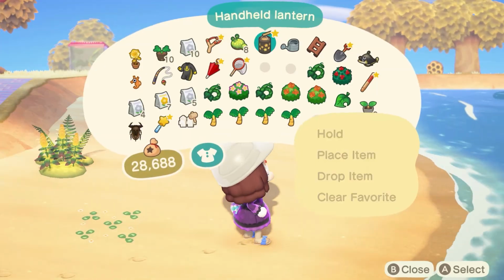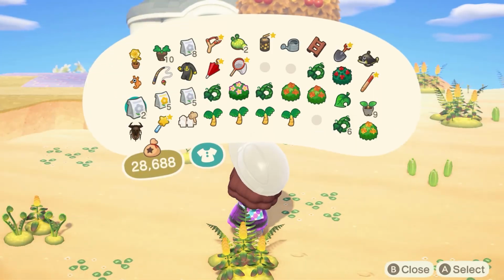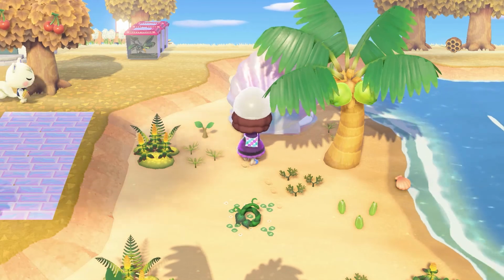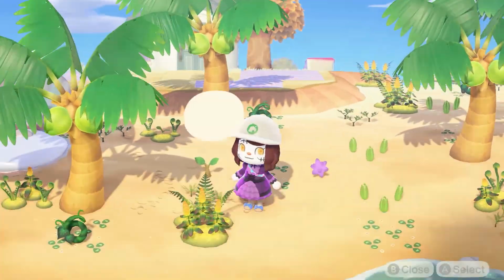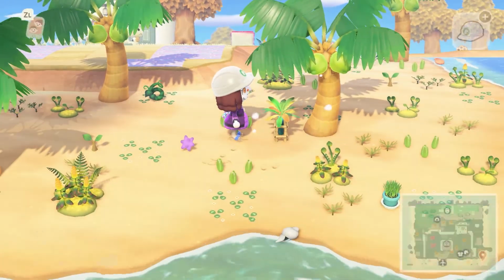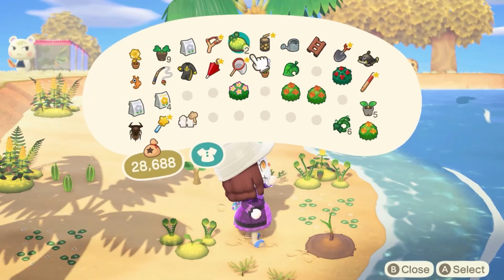Building a seaweed forest on my mermaidcore island! (ACNH speedbuild)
Today I wanted to decorate a beach on my island and turn it into a nice seaweed forest!